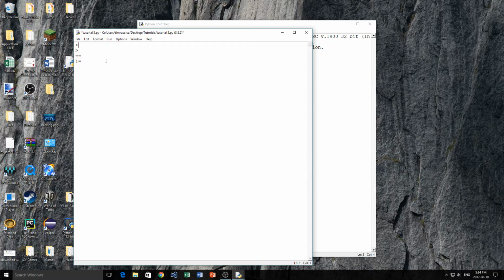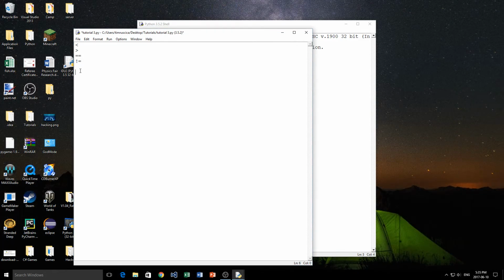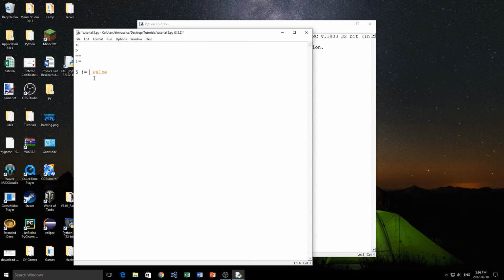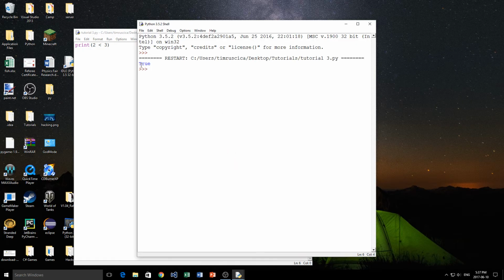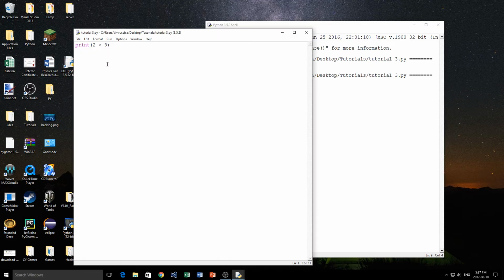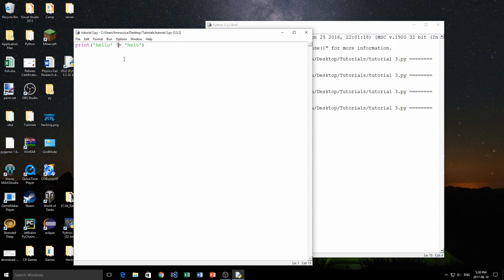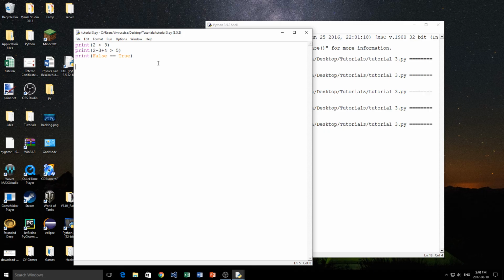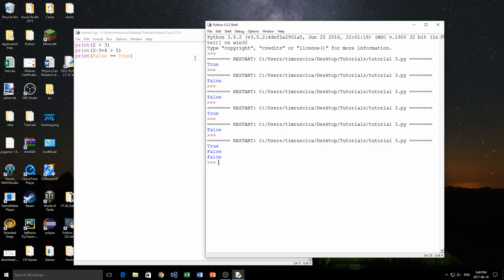Python Programming Tutorial #3 - Conditions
This is the third video in my python programming series. In this video I go over basic conditions and conditional operators.

Python is a great language to learn as it is widely used and fairly simple. It offers a great foundation for beginners for future learning.